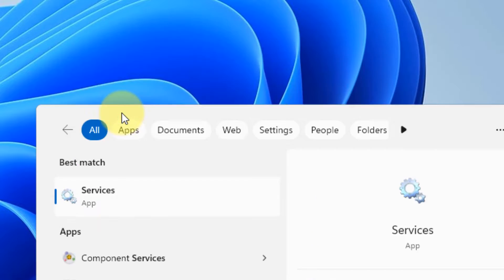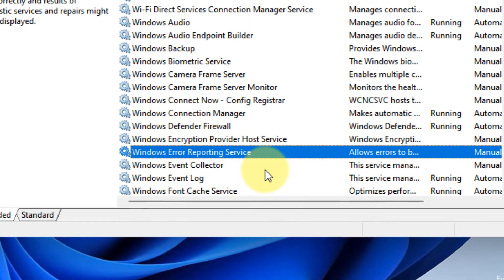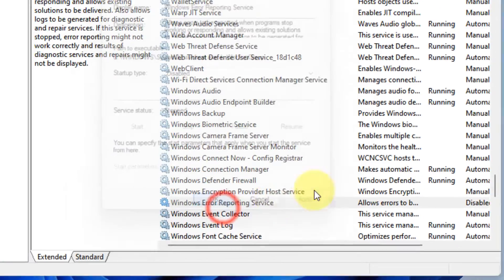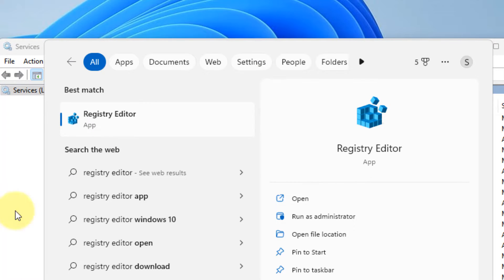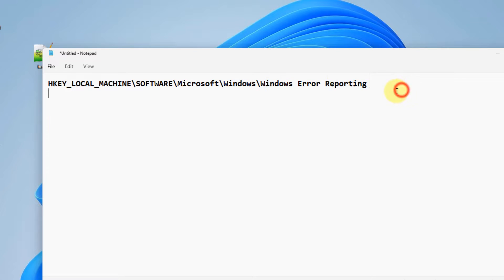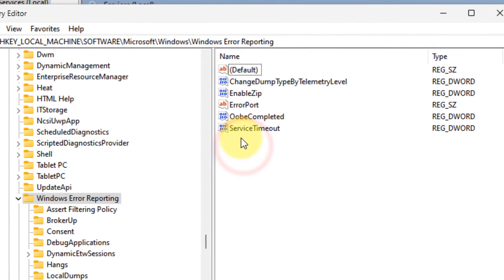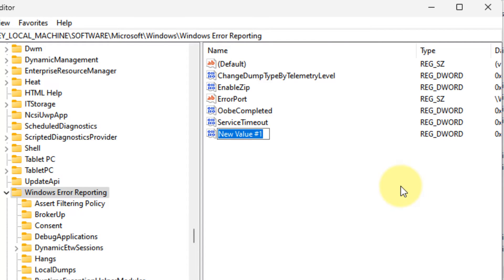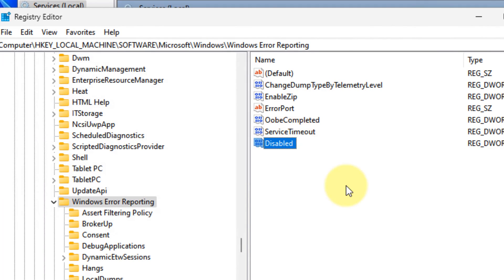How to Disable Error Reporting in Windows 11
Disable Error Reporting in Windows 11

HKEY_LOCAL_MACHINE\SOFTWARE\Microsoft\Windows\Windows Error Reporting